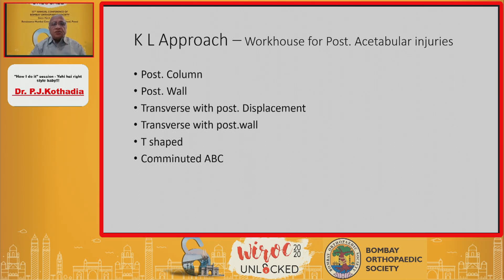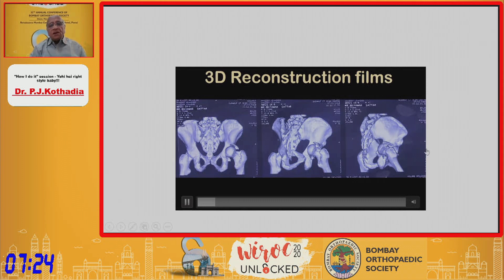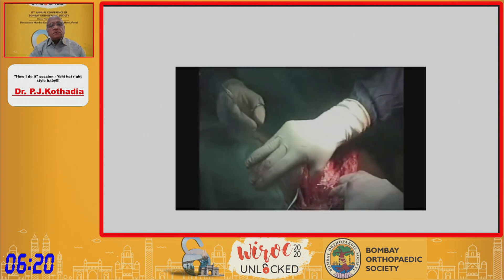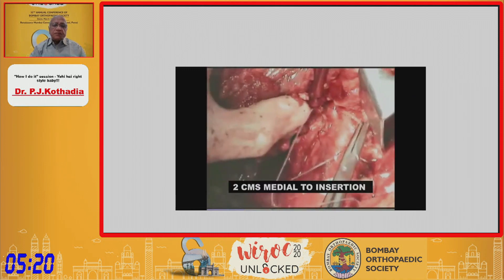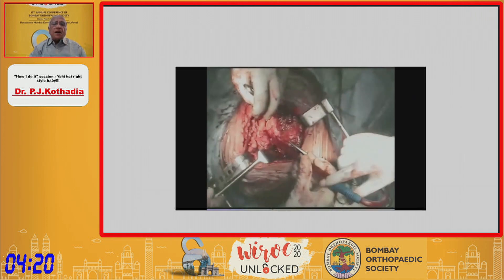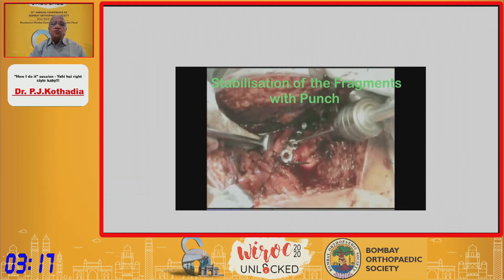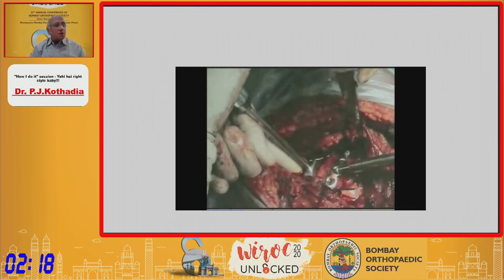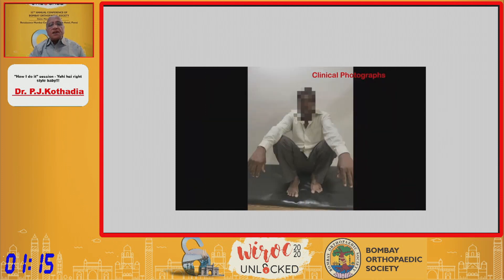WIROC UNLOCKED 2020 : KL Approach - Workhouse for Post. Acetabular injuries - Dr. P.J. Kothadia